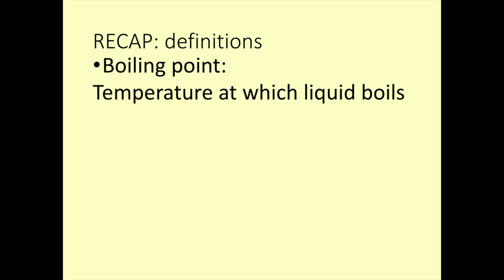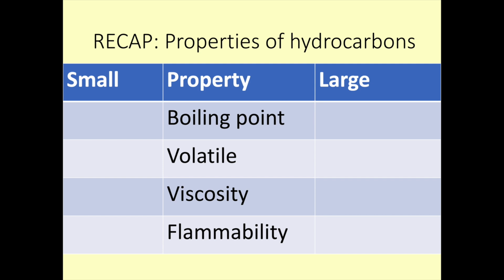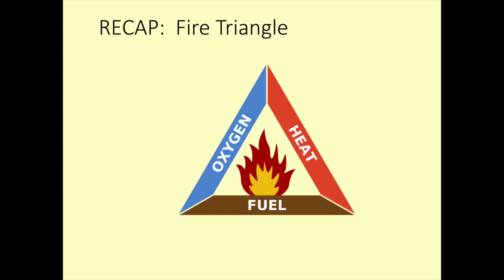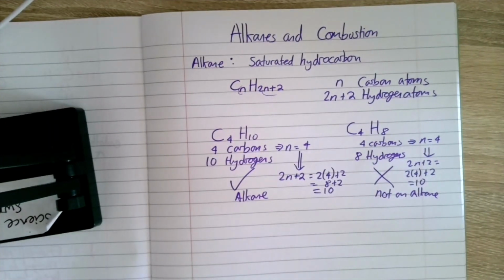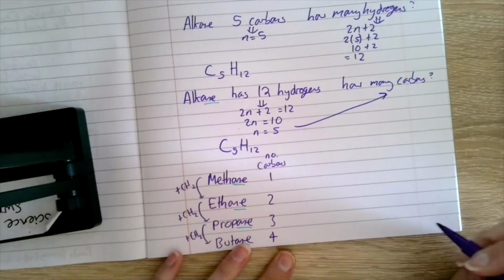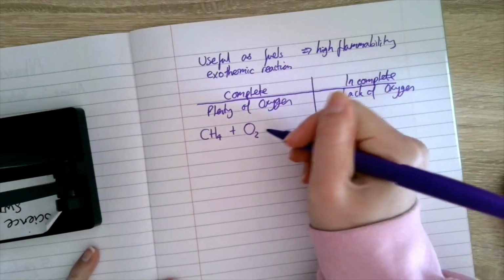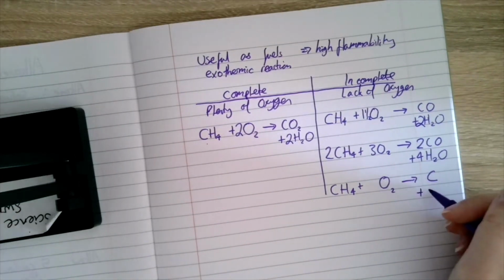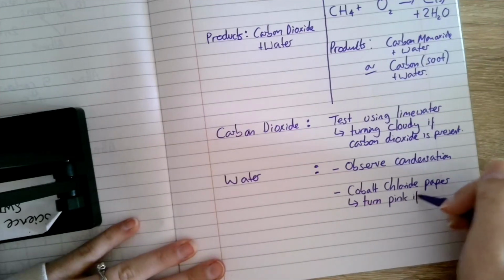Y10 Crude Oil and Fuels Week 2: Alkanes and Combustion NBA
Detailing Alkanes, Combustion and testing for products of complete combustion, why carbon monoxide is so dangerous.